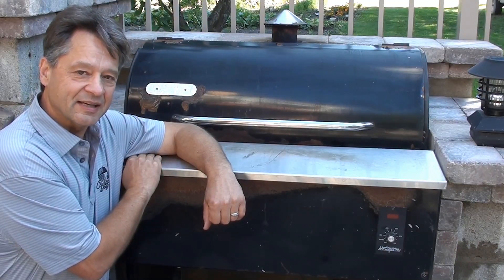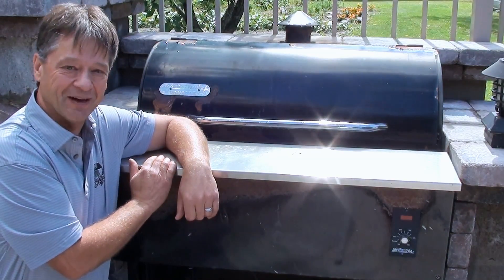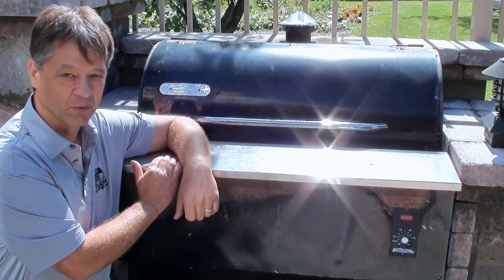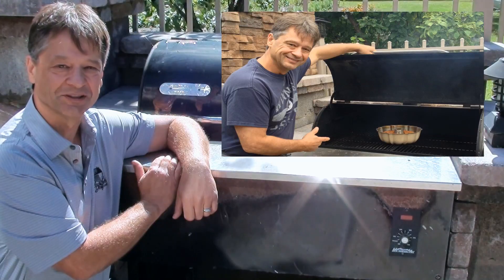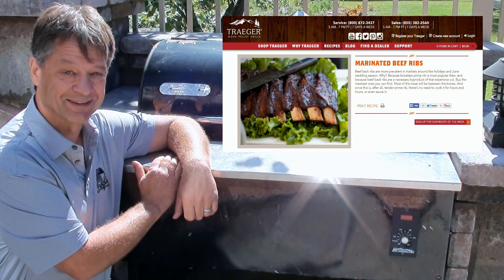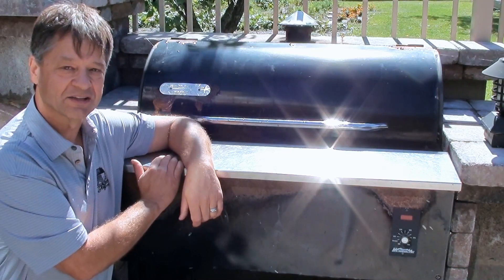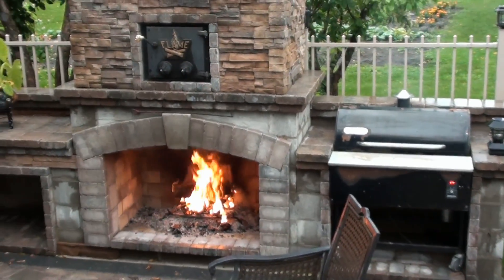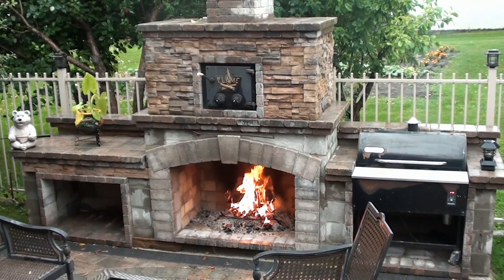Dennis has good eats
With his Smith and Wesson 500 Magnum Traeger Grill